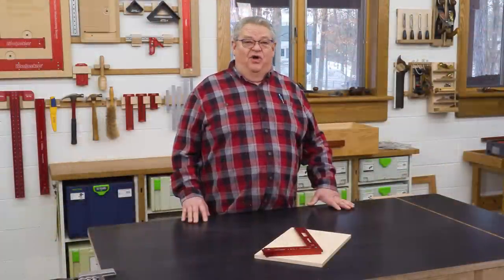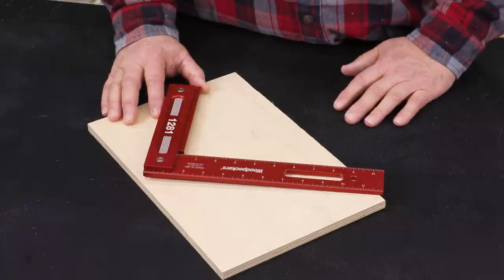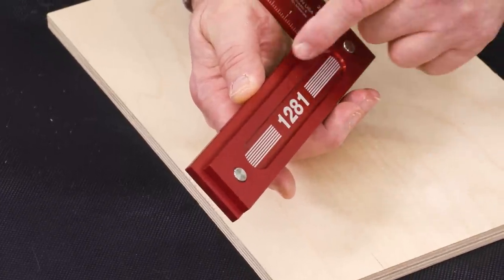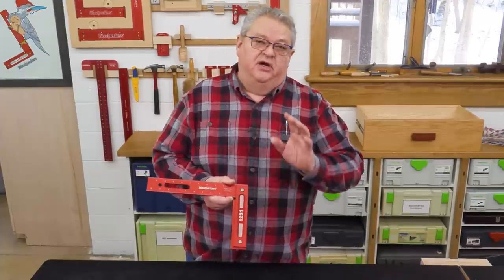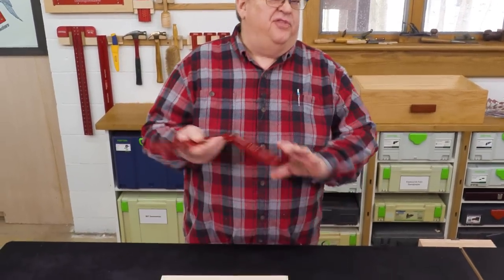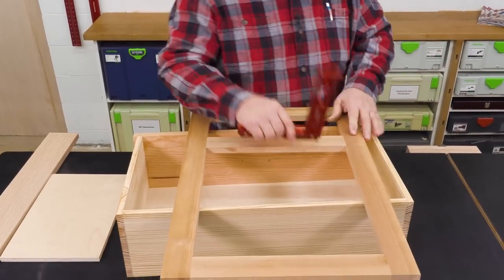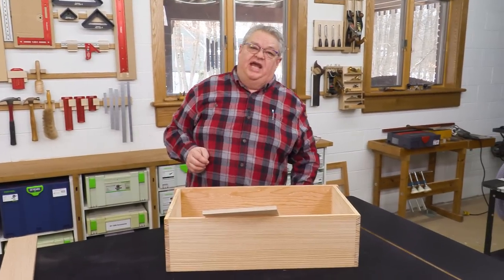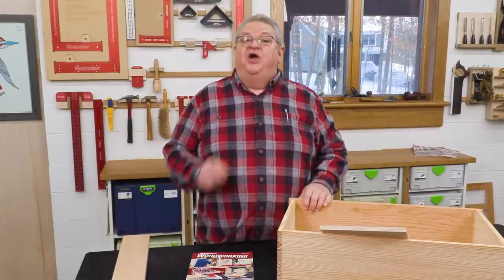One Square To Rule Them All | Woodpeckers 1281 Precision Woodworking Square | Deep Dive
The 1281 Precision Woodworking Square has been our most popular tool for years. In this 7-minute video Jeff Farris shows you the features that have made this square a favorite of woodworkers around the world.